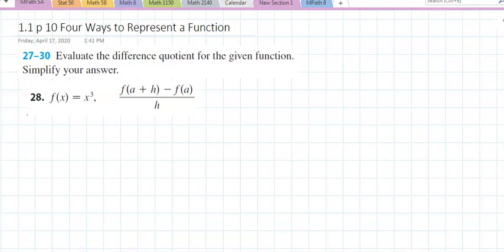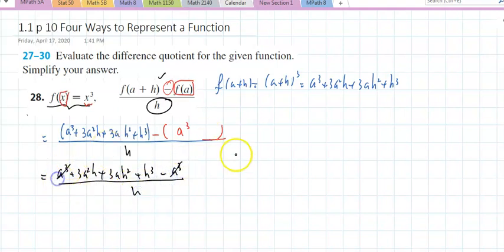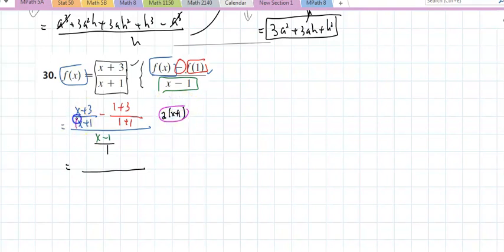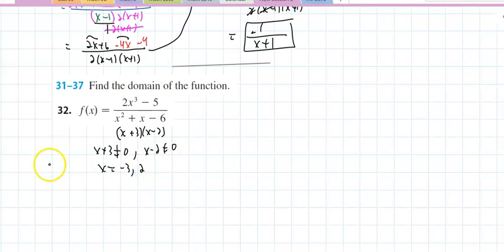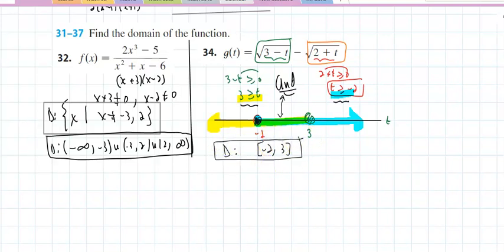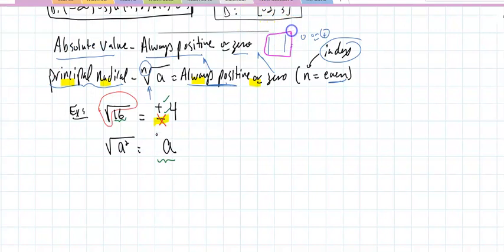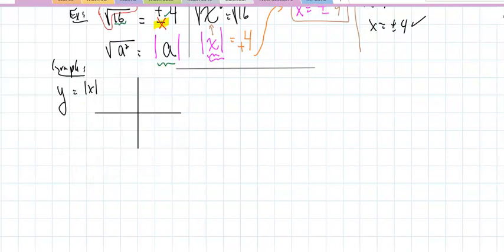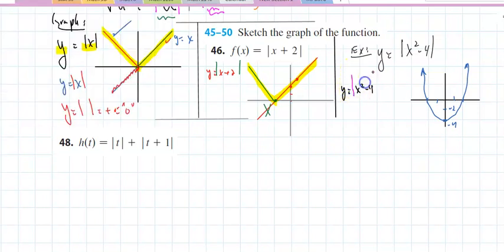Math 5A Section 1.1(1) Four Ways to Represent a Function